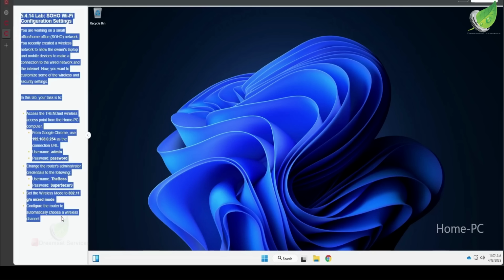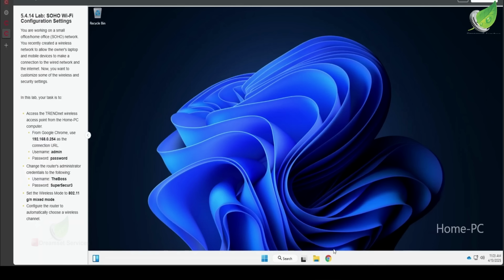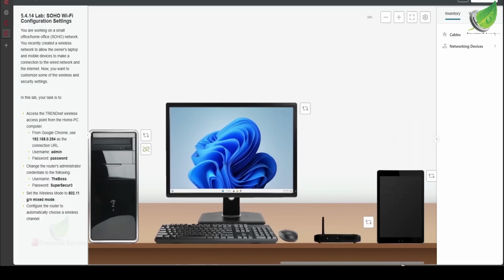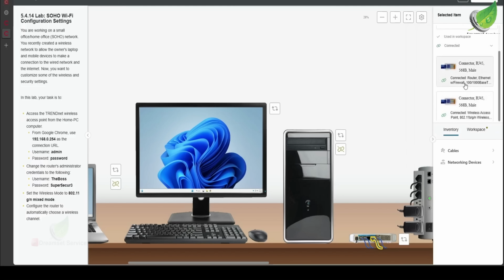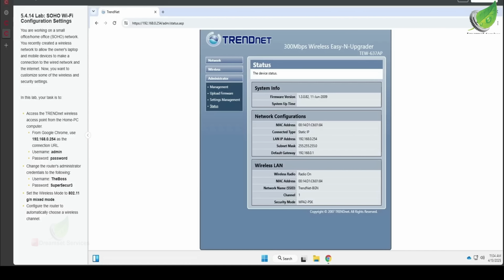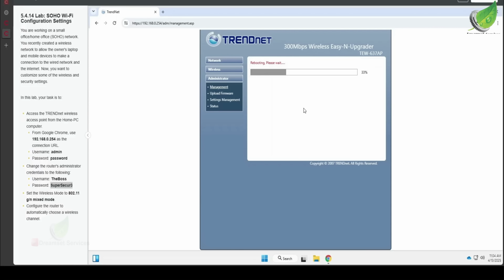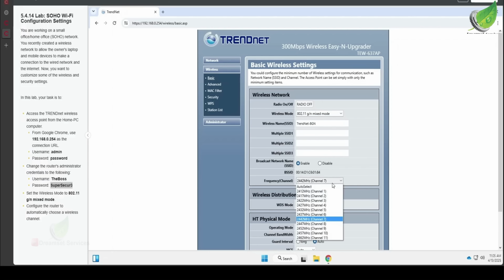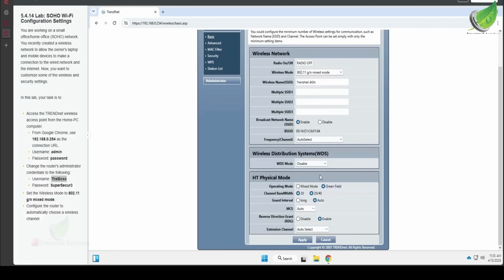5.4.14 Lab SOHO Wi Fi Configuration Settings